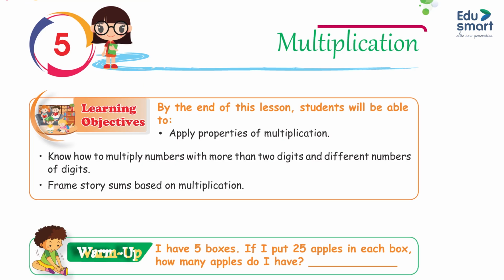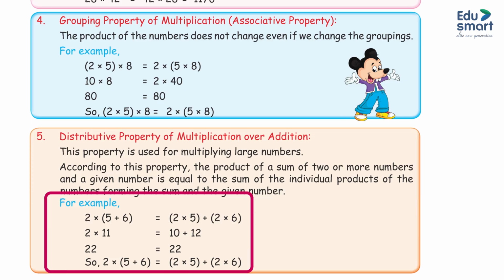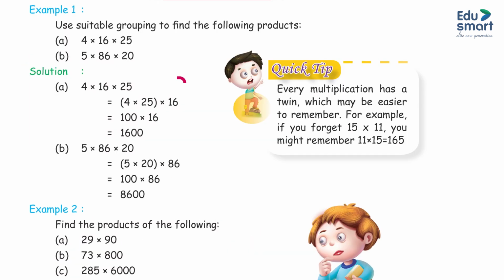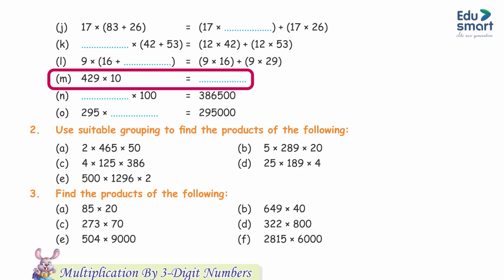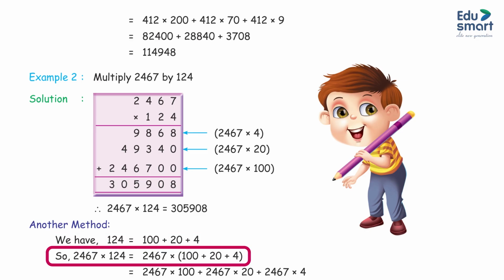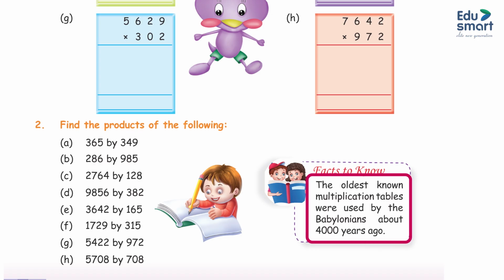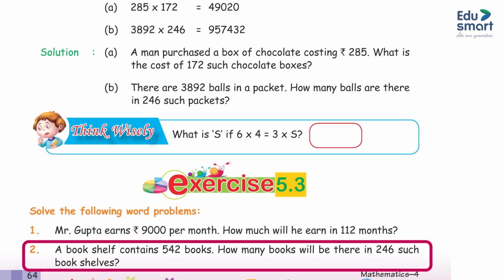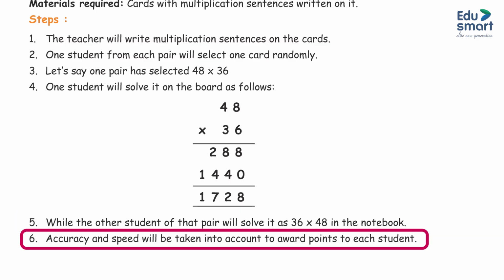Chapter 5: Multiplication | Mathematics | Class 4 | KS Printing House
Multiply your knowledge with this comprehensive chapter on Multiplication! ✖️ Learn how to solve problems involving multiplication with ease and confidence.

📌 Highlights:
• Multiplication of large numbers
• Solving word problems using multiplication
• Tricks for faster calculations

Empower your math skills with this engaging lesson! 🌟